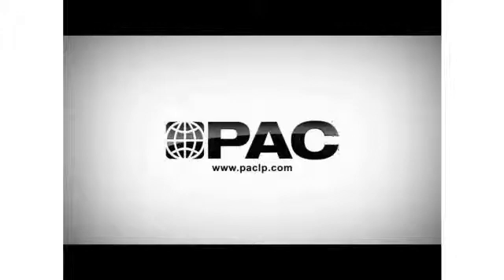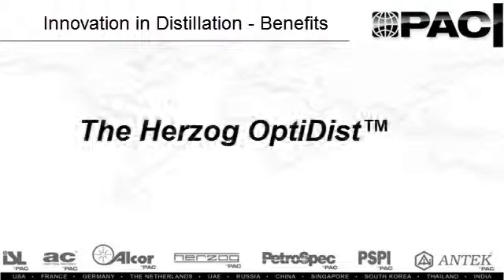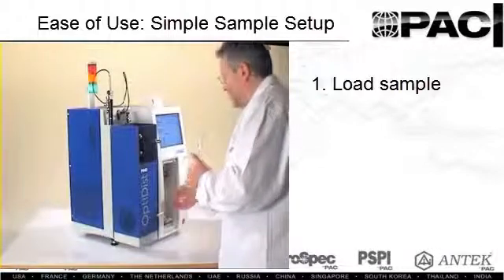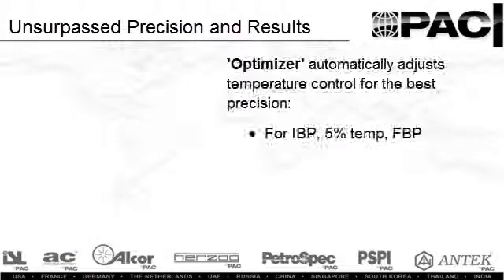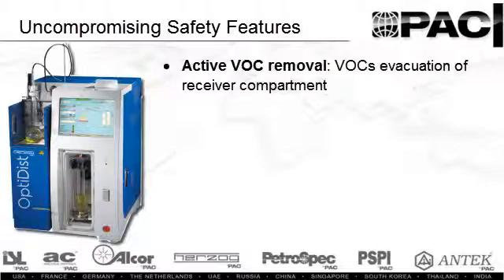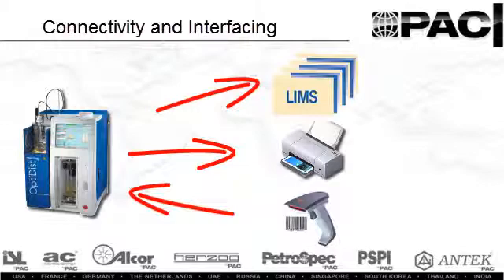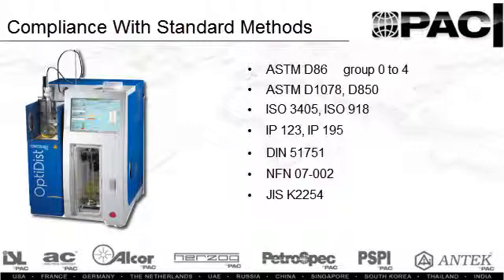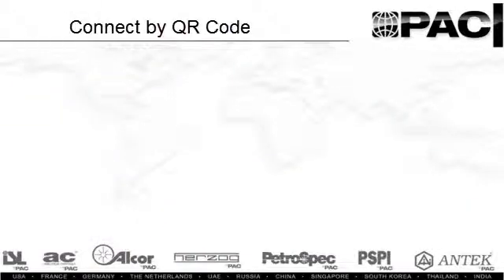Herzog OptiDist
Herzog by PAC is the experienced leader and innovator in automated distillation analyzers. The Herzog OptiDist™ Analyzer is extremely easy to use, provides unsurpassed precision, and uncompromising safety features with maximum versatility and connectivity.